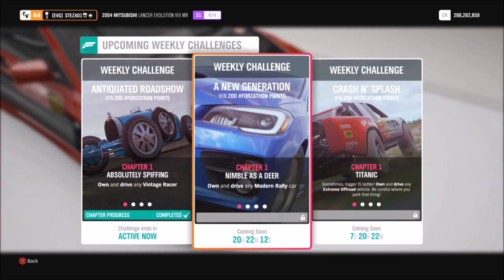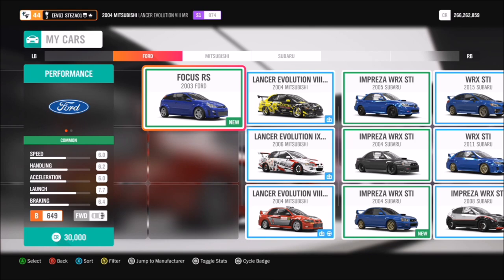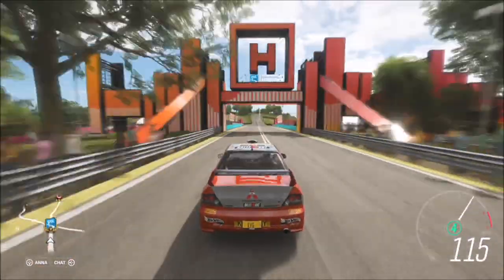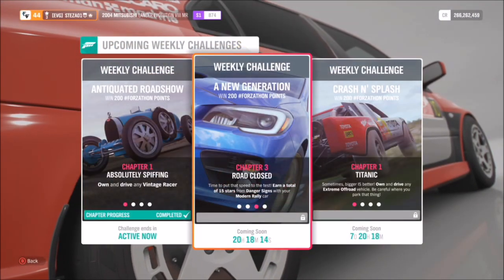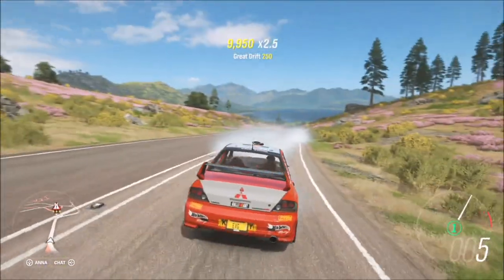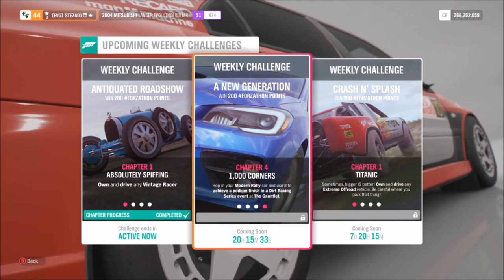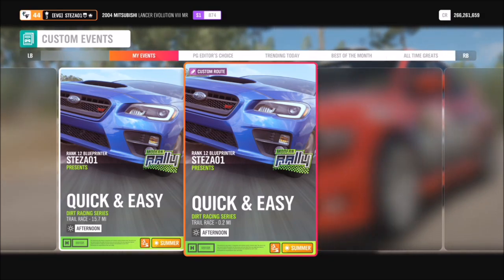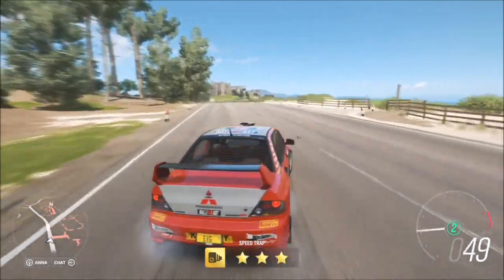Forza Horizon 4 - Forzathon Guide 'A New Generation' Modern Rally Cars - The Gauntlet Dirt Race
This weeks Forzathon is a nice and easy one, which wants you to use a Modern Rally car to do the following: Hit 185mph, get 15 stars from danger signs and get a podium finish at a race at the Gauntlet dirt race (Doesn't have to be the whole 15 mile race either lol)